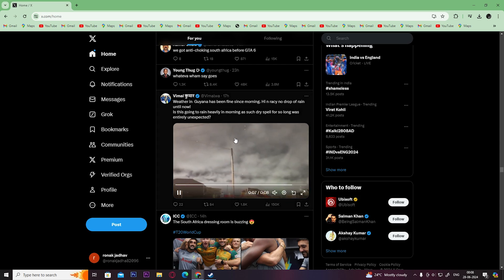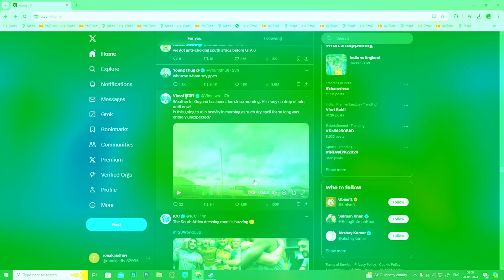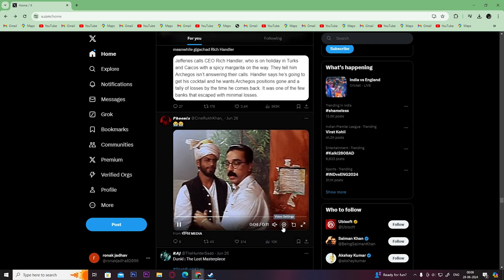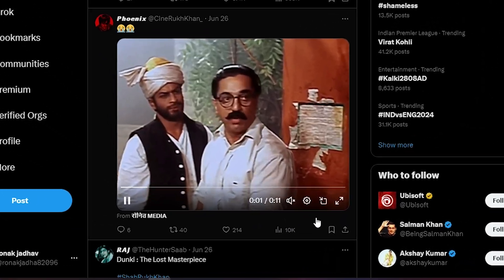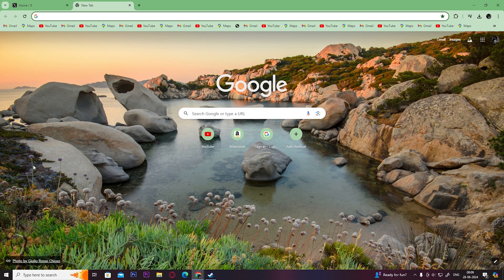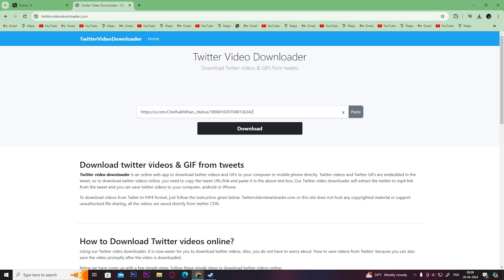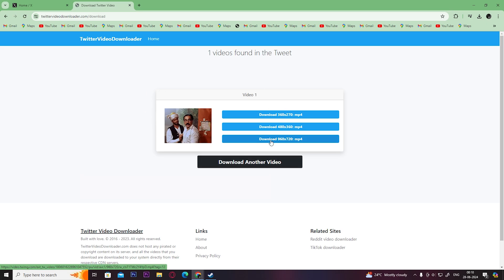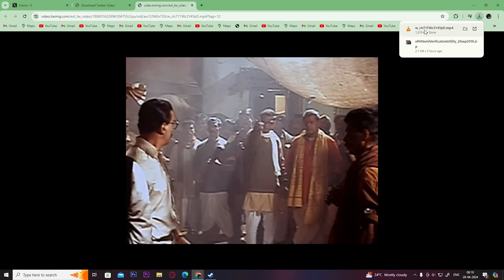How to Download a Video From X Twitter on Laptop (2024)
Looking to download videos from Twitter onto your laptop? Check out this tutorial for a quick and easy guide on how to do it in 2024. Don't miss out on saving your favorite Twitter videos with this helpful video!